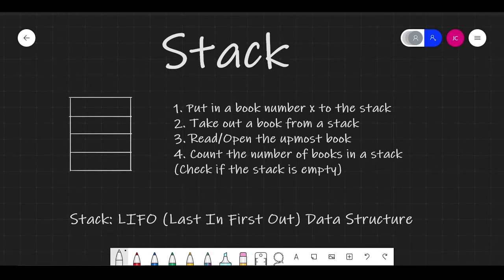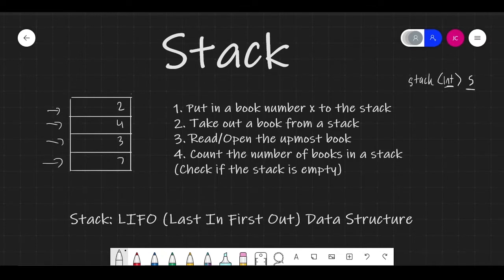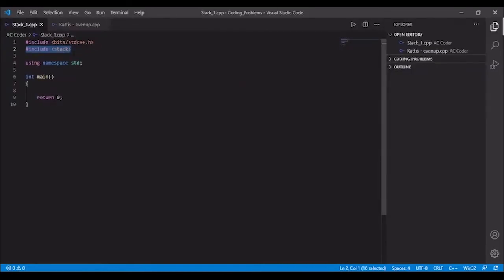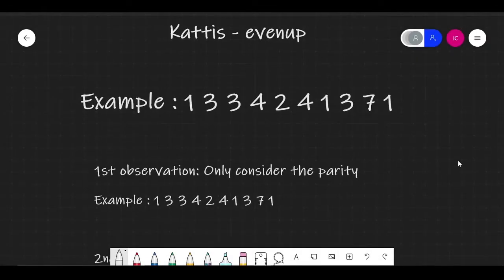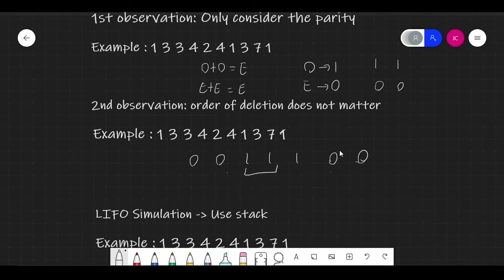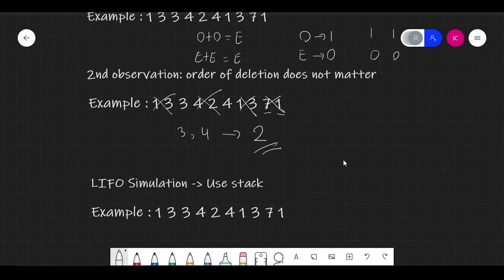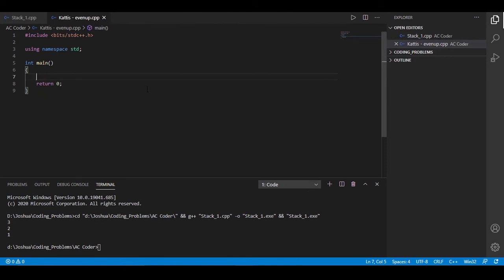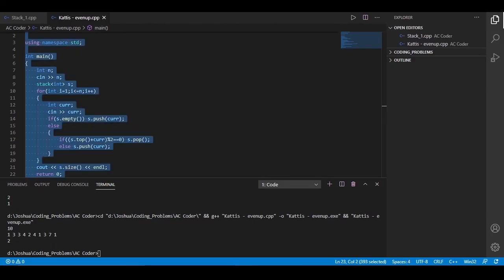Introduction to Data Structure: Stack + Solution to Kattis - Evenup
In this video, I will be explaining about stacks in C++ and how to use them in problems. I will also explain the solution for the problem kattis - evenup.

You can also use vjudge to see the problem and submit your solution.